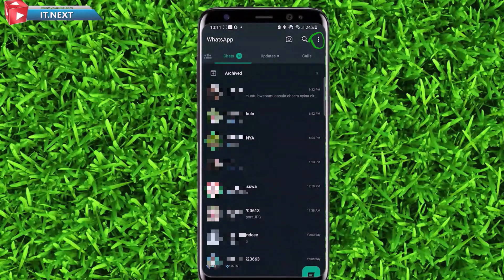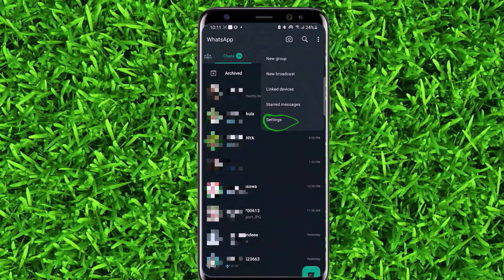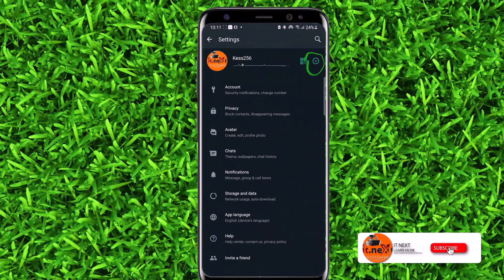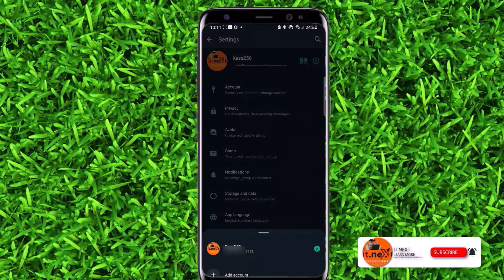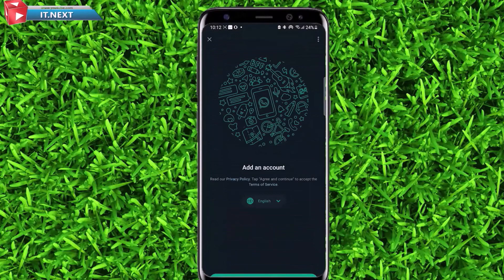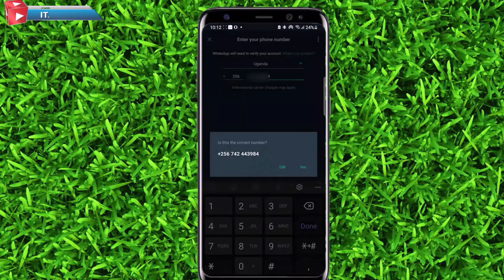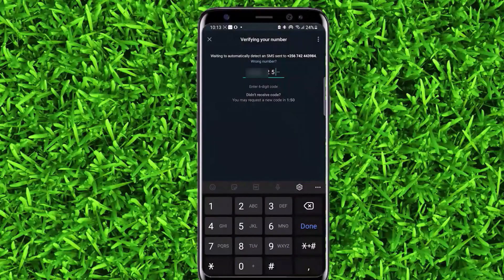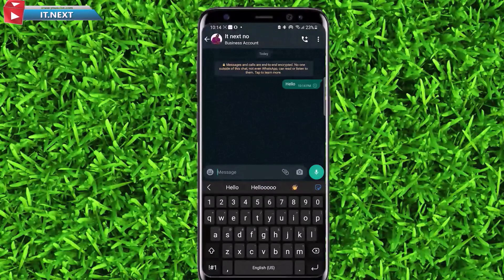How to switch Accounts on WhatsApp || How to use two WhatsApp accounts on one phone.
Switch between WhatsApp accounts on your phone in a hurry! This video shows you how to use two WhatsApp accounts on one phone, so you can keep all your conversations in one place.

WhatsApp is one of the most popular messaging apps on the planet, and with good reason. It's SUPER easy to switch between your multipleWhatsAppaccounts, so you can stay in touch with your friends no matter where you are! This video will show you how to do it in a hurry, so you can keep your conversations organized and easy to access!